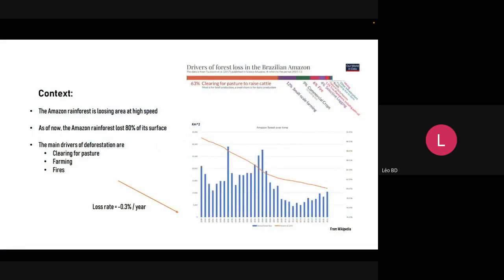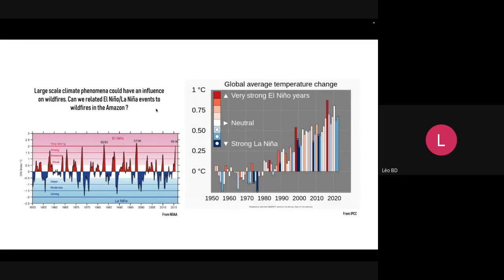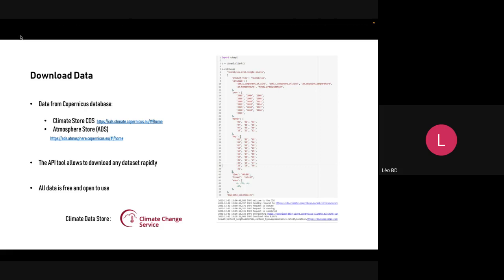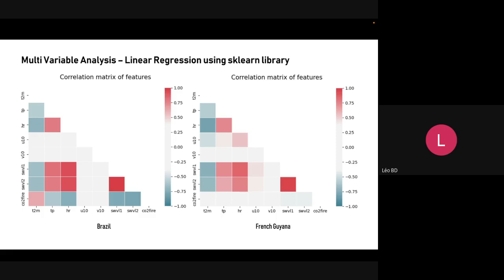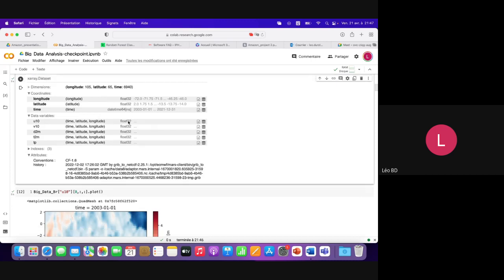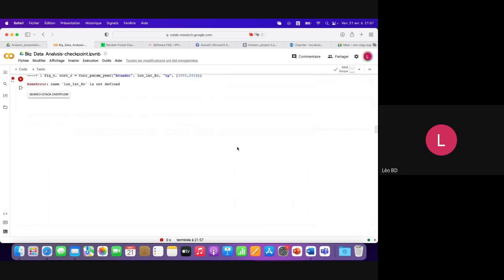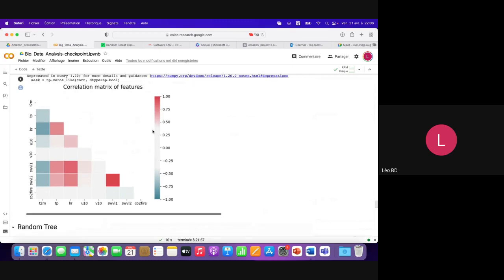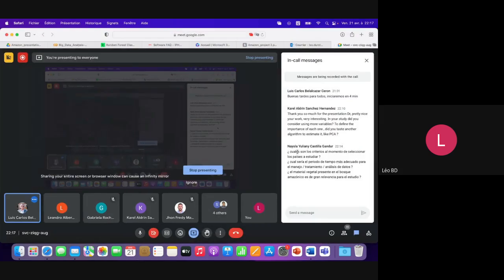Using Python Google Colab to analyze meteorological data in the context of Amazon wildfires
Dürst Léo Baptiste